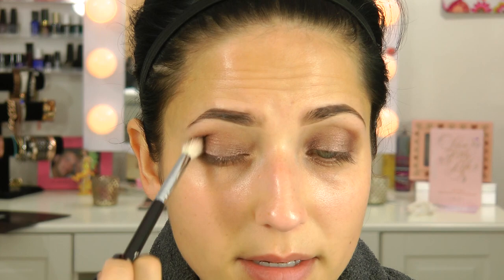Gorgeous Eyes & Pouty Lips!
Hi gorgeous!!! This video was meant to go up on wednesday but when we had some technical difficulties but it’s finally up!!Hope you enjoy it! xoxo

Here are the products I used:

Eyes:
Too Faced Shadow Insurance
Boots #7 Cream Shadow in Bronze
Lorac Pro Palette
Makeup Geek Cream Liner in Immortal
Marc Jacobs Black Liner
L’oreal Smolder eye Pencil in Black
Kat Von D Liquid Liner
IT Cosmetics Tightline Mascara

Face:
Tarte Clean Slate Poreless Primer
Armani Corrector in #2
Makeup Forever HD Foundation in #123
Bobbi Brown Stick Foundation in Almond
Nars Light Reflecting Translucent Powder
Mac Prep and Prime Pen in Light Boost
Becca Damselfly Blush
Laura Mercier Highlighter in 01
Kat Von D Lock and Load Setting Spray

Lips,
Laura Mercier Lip Liner in Plumberry
Sonia Kashuk Velvet Matte Lip Crayon  in Pinky Nude
Buxom Gloss in April